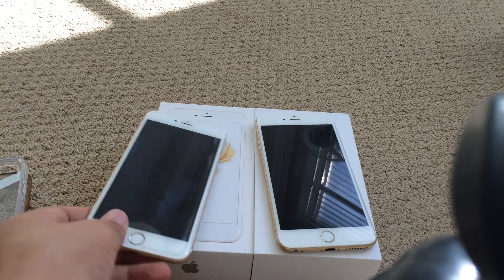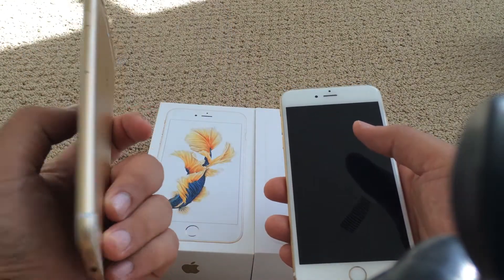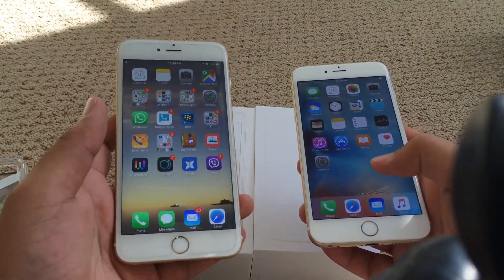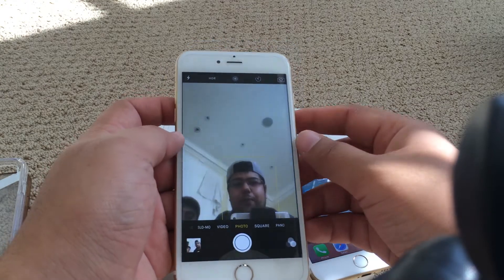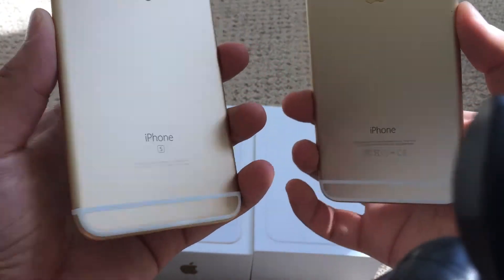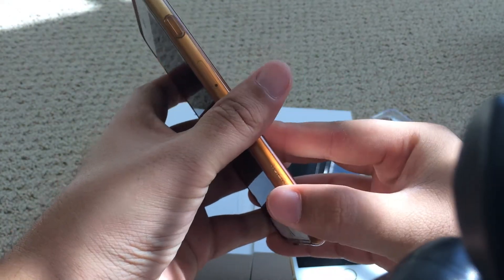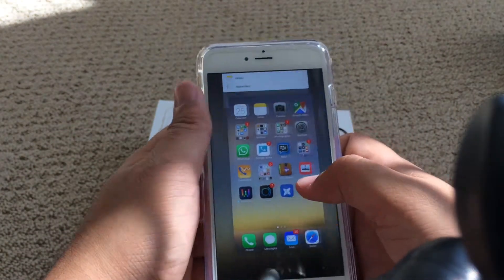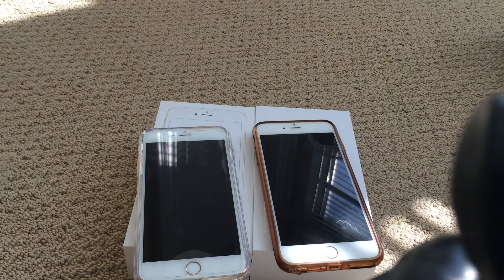iPhone 6S Plus vs iPhone 6 Plus Quick Review 3D Touch 2GB RAM 12 MP Camera 4K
Quick comparison / side by side of my iPhone 6S Plus and 6 Plus. Thanks